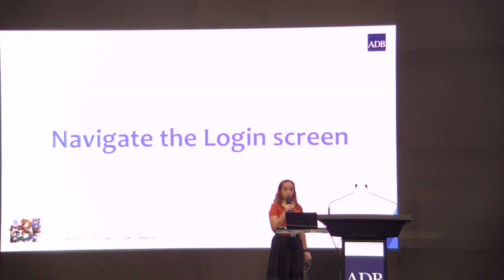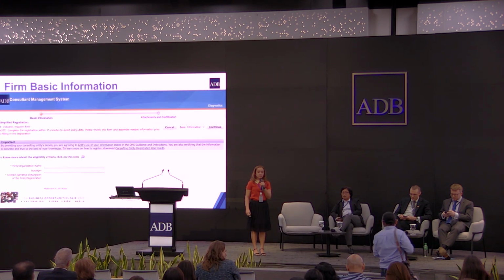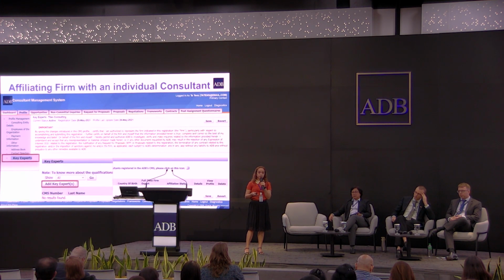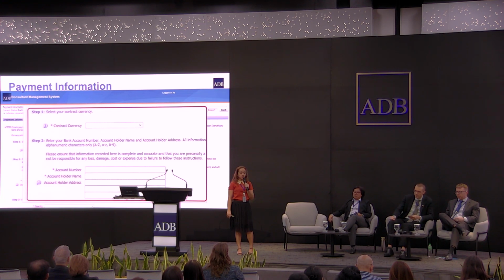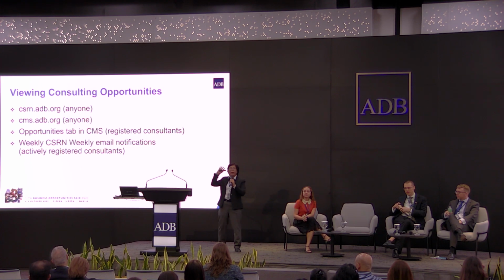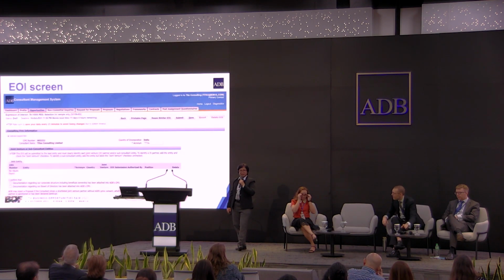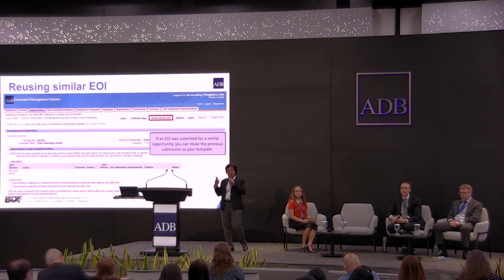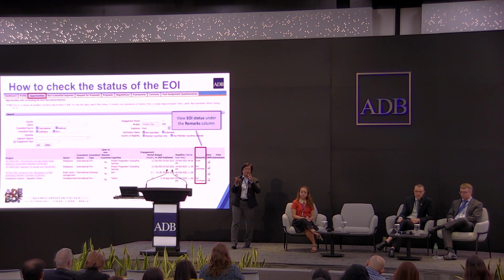Video, Day 2, PM Session: Consultants' Clinic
05 October 2023

11th BOF 2023

An interactive discussion about common issues and questions raised by consultants, a detailed presentation on the Consultant Management System (CMS), and specific case studies and information for both consulting firms and individual consultants.

Speakers:

Steven Gillard, Head of Consulting Services Unit, PPFD – Introduction
Julian Doczi, Procurement Specialist, PPFD – CMS
Cristina dela Peña, IT Trainer, Information Technology Department
Angie Ignacio, Information Technology Department

ABOUT DEVELOPMENT ASIA
Development Asia is the Asian Development Bank's knowledge collaboration platform for sharing development experience and expertise, best practices, and technologies relevant to the Sustainable Development Goals. We also provide opportunities to interact with experts, policy makers, and other practitioners in related fields.

Development Asia | ADB Knowledge Events
ADB Department of Communications